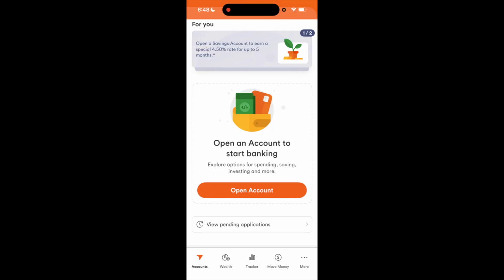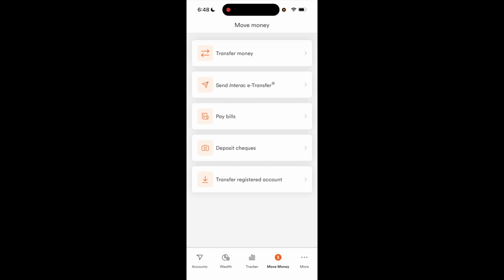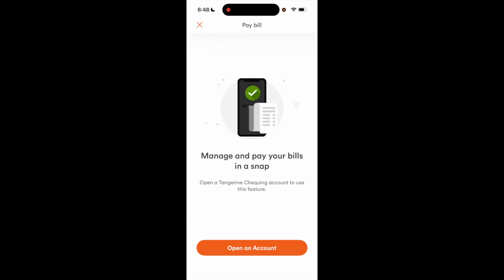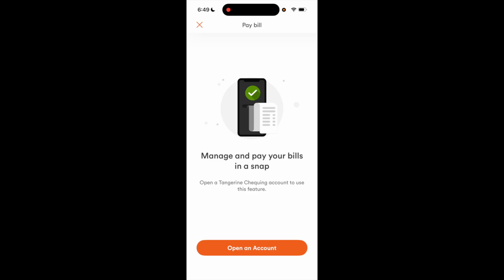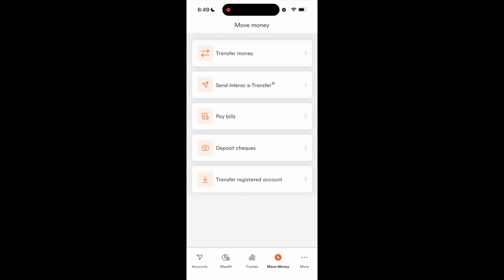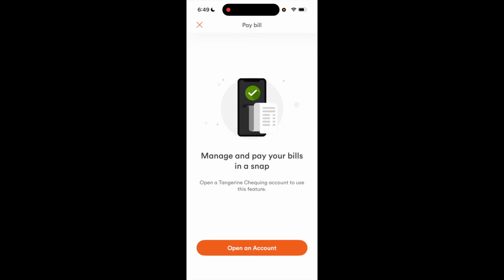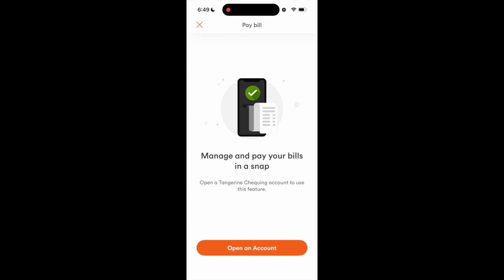How To Pay Bills On Tangerine Bank | Step By Step Guide - Tangerine Bank Tutorial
Learn how to pay bills on Tangerine Bank with this easy step-by-step Tangerine Bank tutorial. If you want to pay credit cards, utility bills, phone bills, internet services, loans, insurance payments, government fees, or other registered billers, Tangerine makes it easy to manage and pay your bills through its online banking platform and mobile app.

In this Tangerine Bank tutorial, you'll learn exactly how to sign in to your Tangerine account, navigate to the Bill Payments section, add a bill payee, enter your account information, and submit a payment. You'll also learn how to schedule future bill payments and set up recurring payments for ongoing expenses.

Paying bills through Tangerine can help you stay organized, avoid late fees, manage monthly expenses, and track your payment history in one place. Whether you're paying a one-time bill or setting up automatic payments, Tangerine provides convenient tools to simplify the process.

In this step-by-step guide, you'll learn how to add a bill payee on Tangerine Bank, make a bill payment, review payment details before submitting, schedule future payments, and monitor completed transactions. We'll also cover a few tips for ensuring payments are made on time and managing your finances more effectively.

If you're searching for how to pay bills on Tangerine Bank, how to make a bill payment with Tangerine, how to add a payee in Tangerine online banking, or how to pay utilities and credit cards through Tangerine in Canada, this tutorial has everything you need.